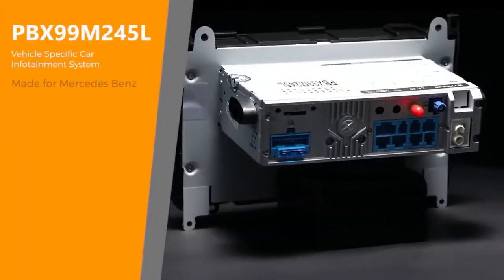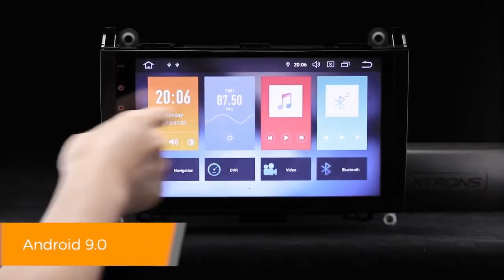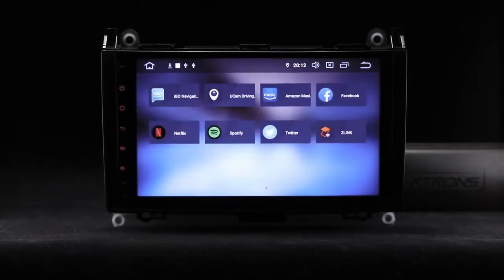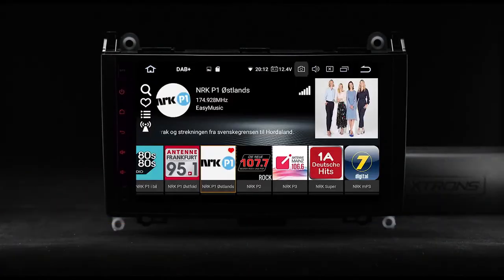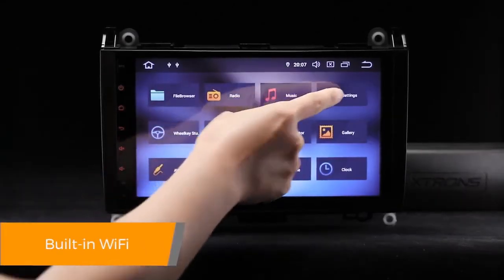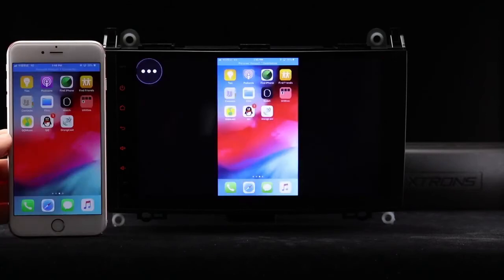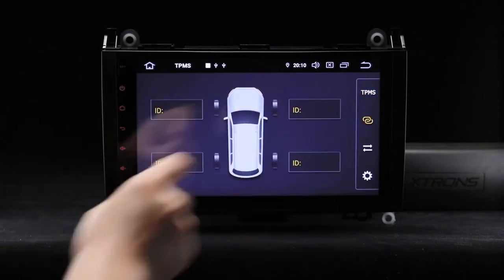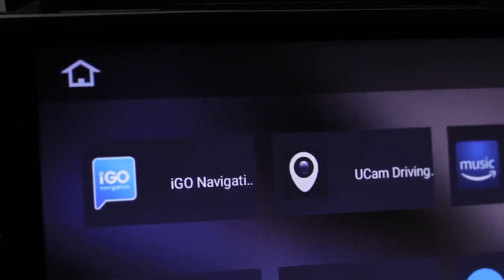9″ ANDROID 9.0 OCTACORE PX5 4GB+64GB ROM RADIO GPS 4X48W MERCEDES BENZ A|B|VITO|VIANO|SPRINTER